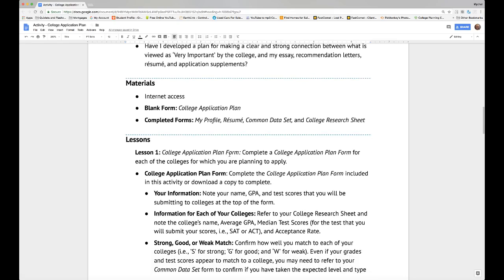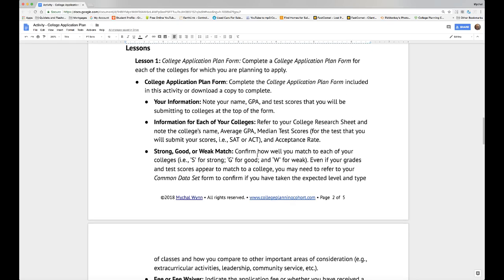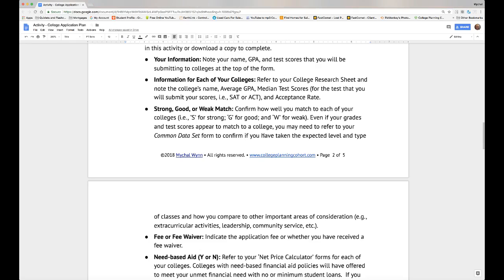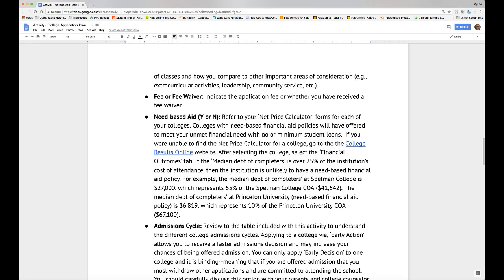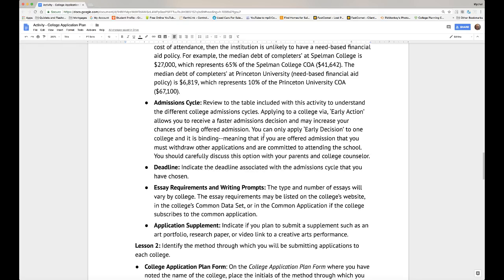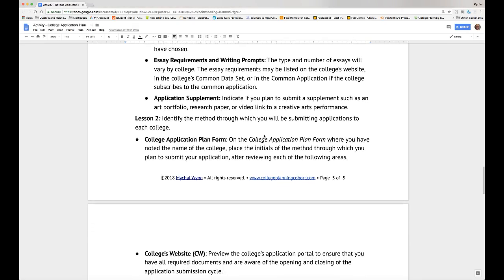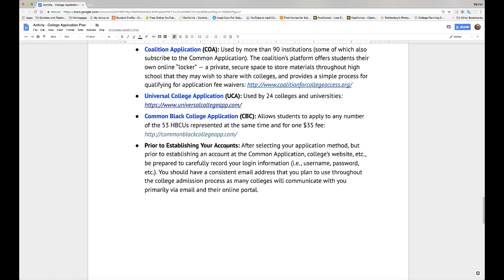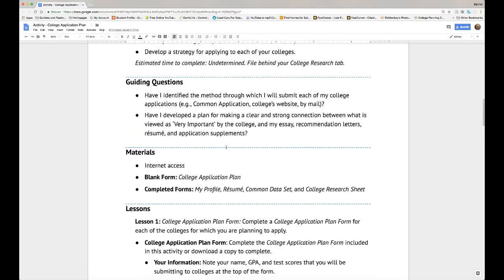College Application Plan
This video provides guidance in completing the 'College Application Plan" activity.